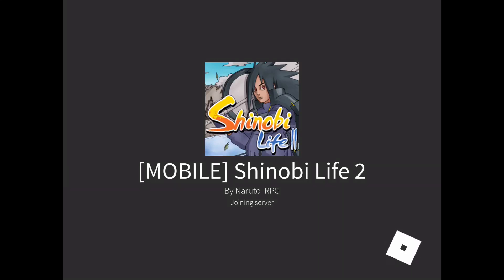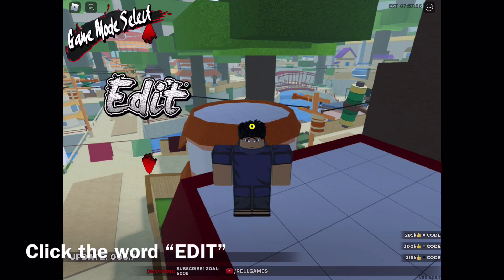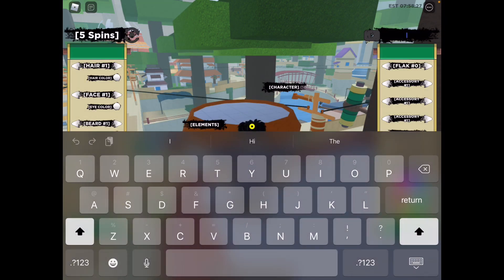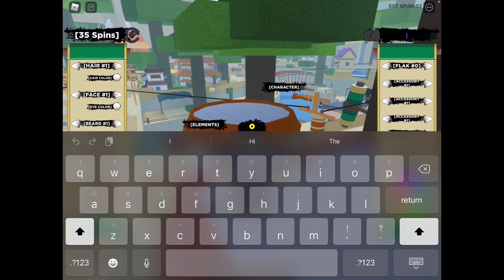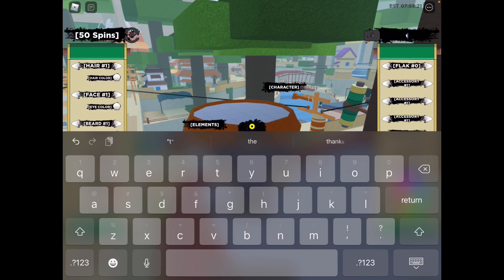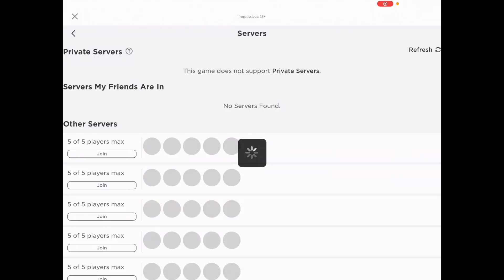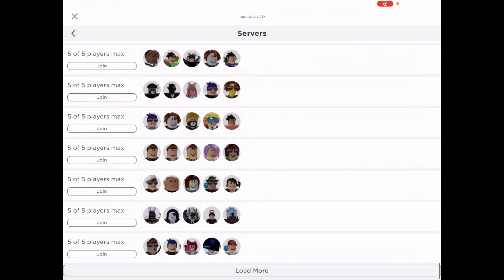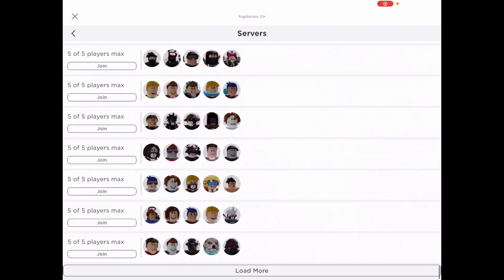SL2 How to Claim Codes in Shinobi Life 2 in Mobile and PC + FREE CODES | ROBLOX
SL2 How to Claim Codes in Shinobi Life 2 in Mobile and PC + FREE CODES  |  ROBLOX Game by @RellGames